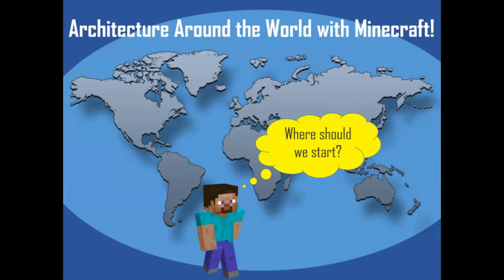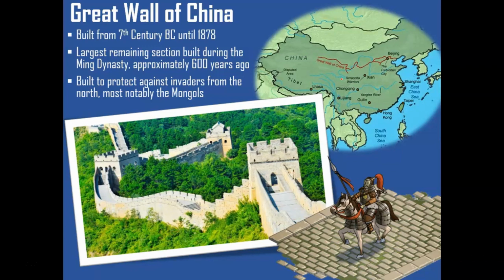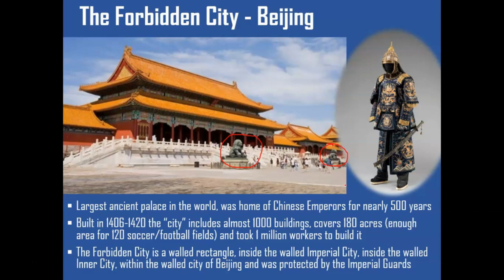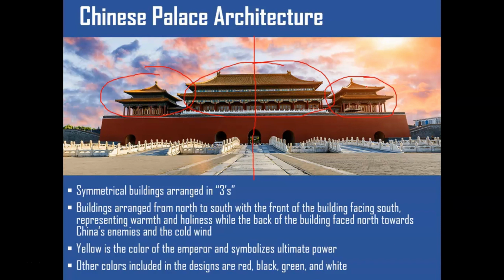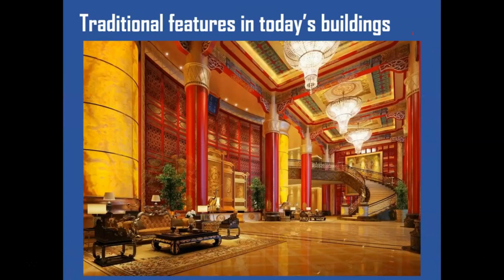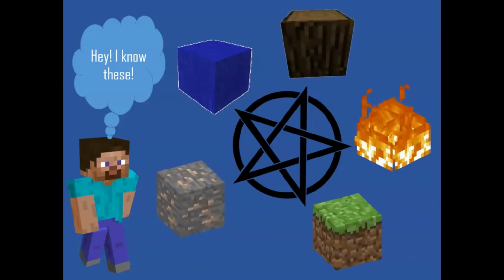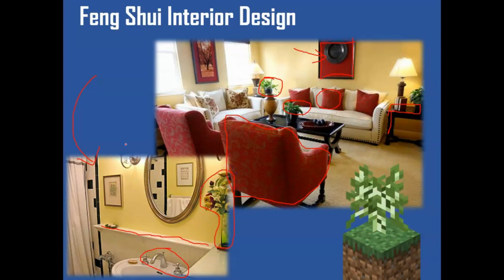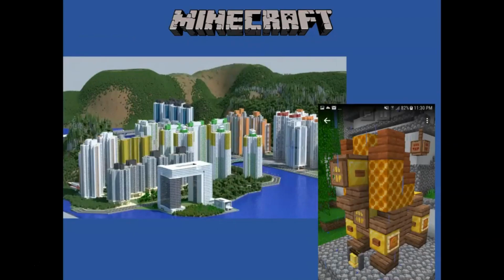💥 Minecraft World History & Architecture | Amazing for Kids | Gaming & History w/ StemQwest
Join Ryan from STEMQwest in this fun-filled video, where we'll explore the captivating world of history and architecture through the beloved Minecraft game. From ancient wonders to modern marvels, we'll unleash our creativity and construct jaw-dropping landmarks while discovering the stories behind them. It's time to embark on a journey of exploration, creativity, and learning.

Enroll in STEMQwest's Minecraft History and Architecture class now and let's build a world where the past comes alive!

💜 What is Outschool?
Outschool is an online platform that empowers kids ages 3-18 to learn on their own terms with the widest variety of teachers, topics, and classes to suit any interest.

🚀 Follow us for more amazing ways to set learning free!